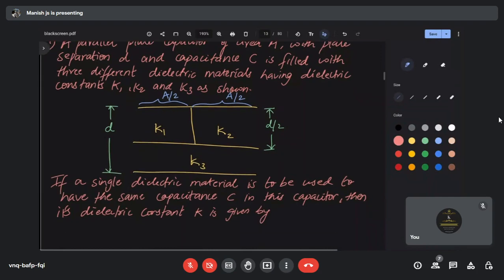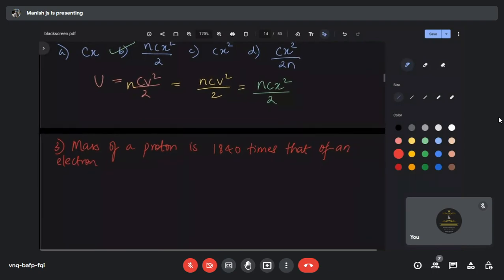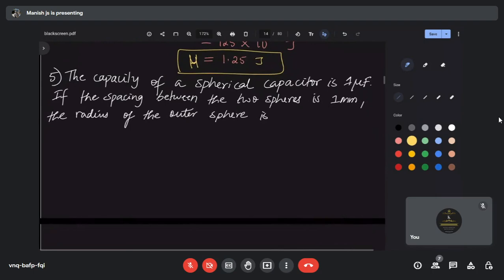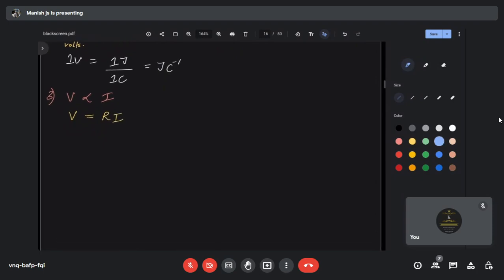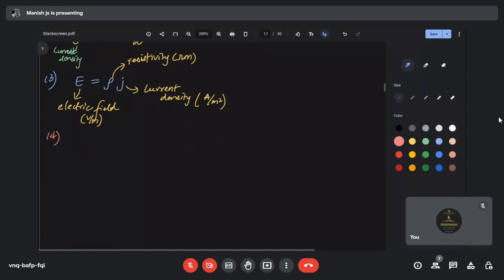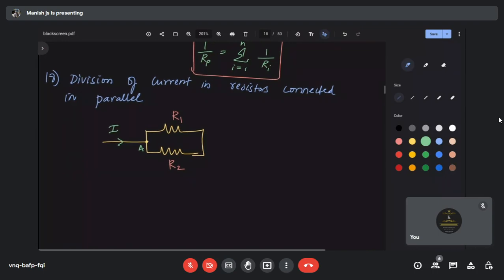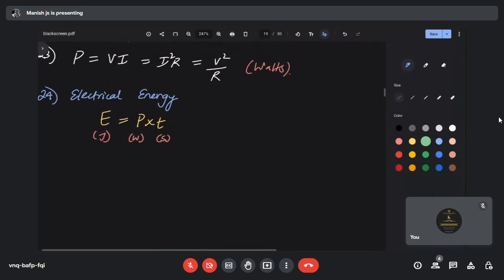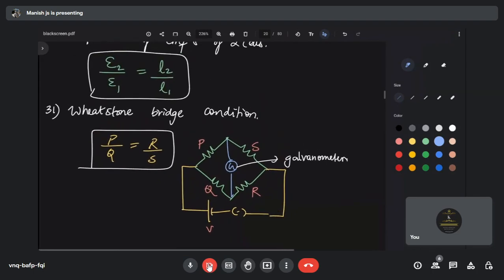NEET / JEE PHYSICS CLASS DT JAN 15, 2023 / ELECTRICITY